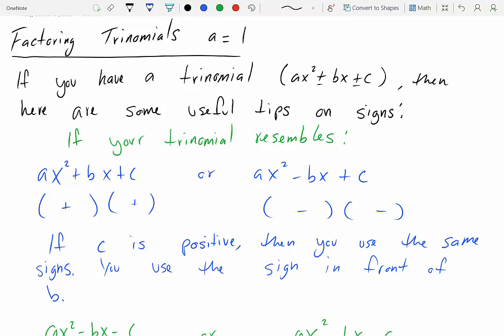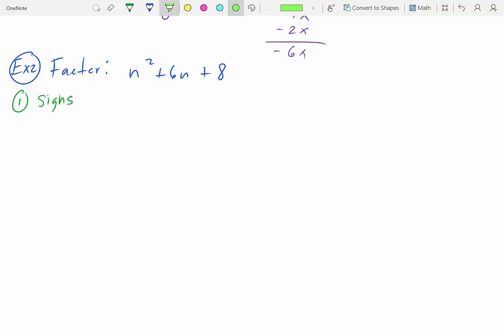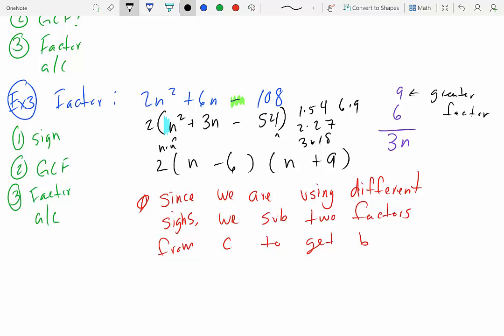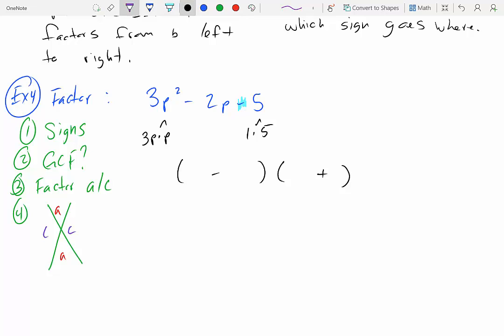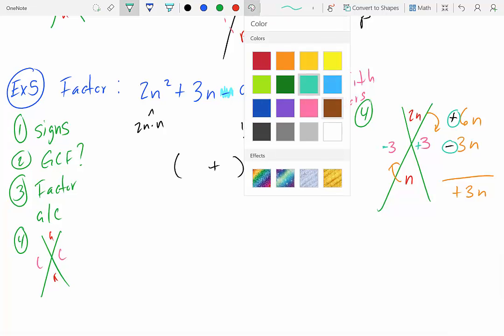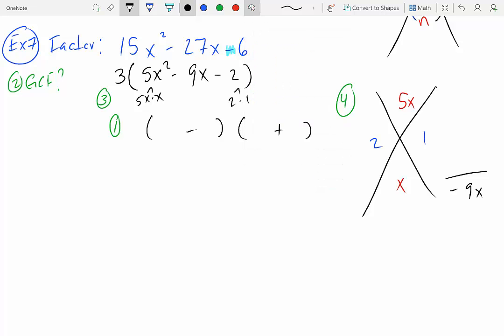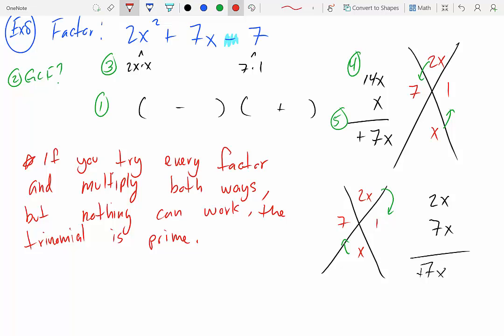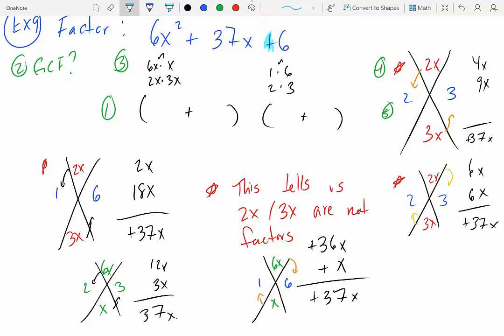Factoring Trinomials (A method you have never seen before)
Factoring Trinomials  when a=1 and  a is greater than 1(this is where you will learn a new method of factoring when a is greater than 1)